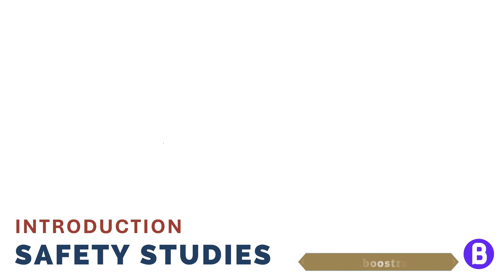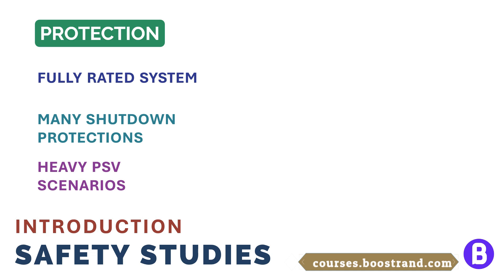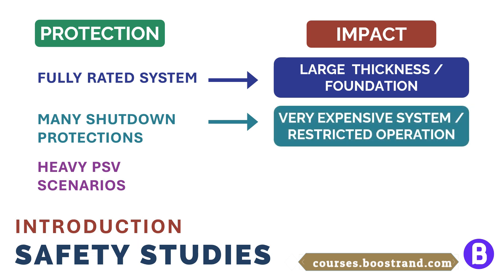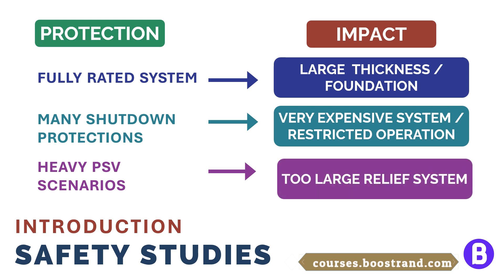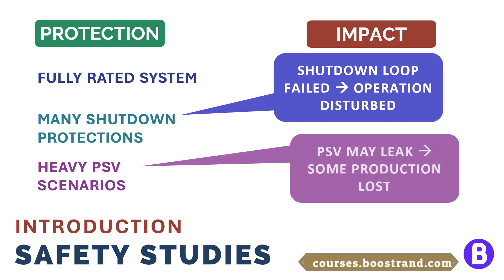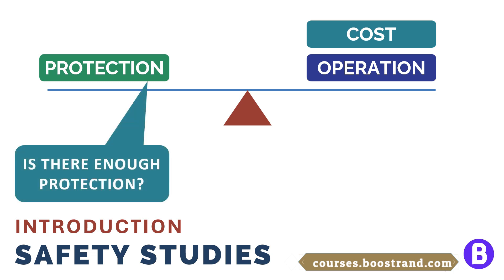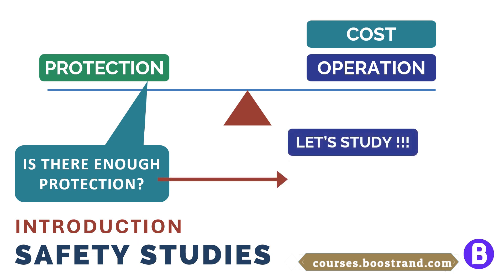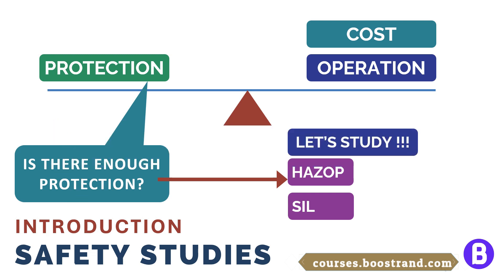016 Purpose of HAZOP and SIL studies on a P&ID - P&ID Course 101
Learn the important considerations process engineers must make when designing protection systems for P&IDs. This video discusses how to ensure overpressure protection while balancing costs and operability.
Process engineers must balance plant safety, costs, and operability when determining protection levels.
Projects typically conduct a hazard and operability (HAZOP) study where teams identify risks and ensure all upset scenarios have proper safeguards.
Conducting a hazard and operability (HAZOP) study would identify risks and ensure all upset scenarios have safeguards. More analysis may be required for critical shutdown systems to determine proper safety integrity levels.

P&IDs (or, in other words, piping and instrument diagrams) are considered as
a key document when designing or upgrading any process plant.

Through the P&ID, we are supposed to be aware of how the plant shall operate. A well-designed P&ID preparation would lead to smooth project execution. In addition, it shall identify main risks.
This would reduce the probability of issues when running the plant.

So after the P&ID became more mature, it's common to assess the design using safety studies; HAZOP and SIL.

0:00 - Introduction to P&ID Protection Considerations
0:43 - Cost Implications of Over-Design
1:20 - Challenges with Excessive PSVs and Operator Burden
2:00 - Balancing Safety, Cost, and Operability
2:42 - Importance of HAZOP Sessions in Project Safety
3:21 - Determining SIL Ratings for Shutdown Systems